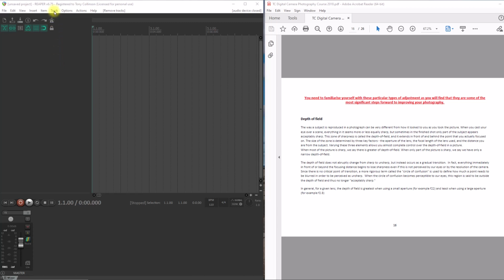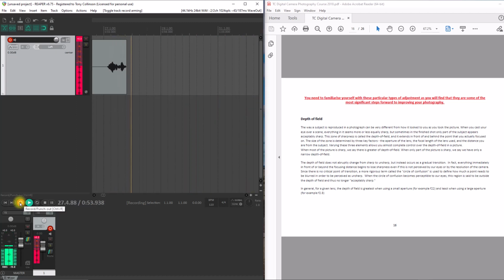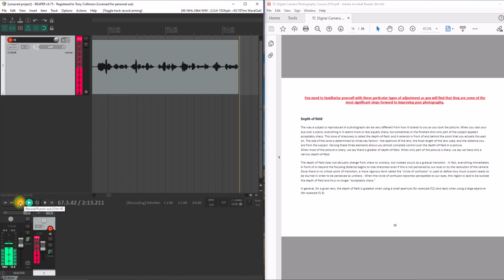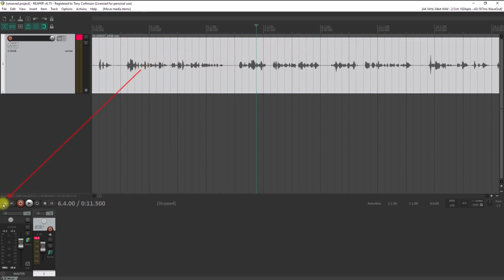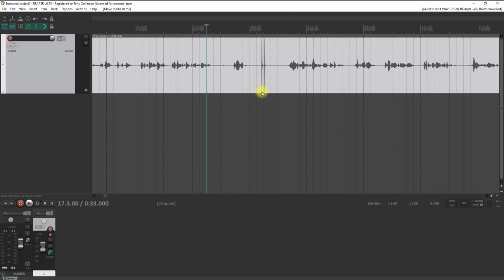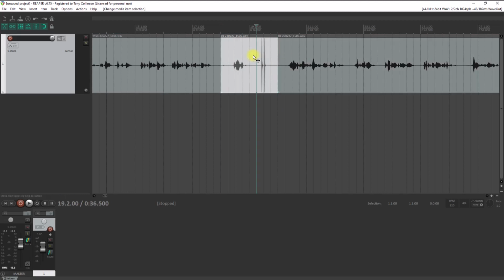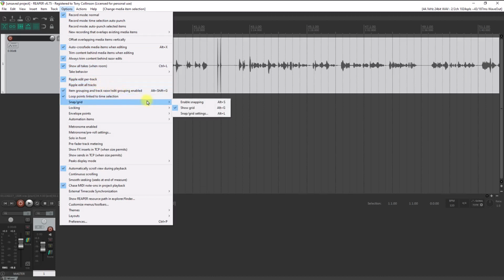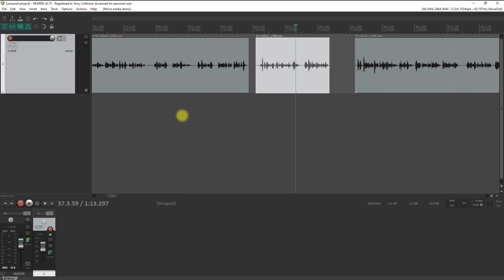004 First Recording In Reaper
Making a first recording in Reaper DAW.